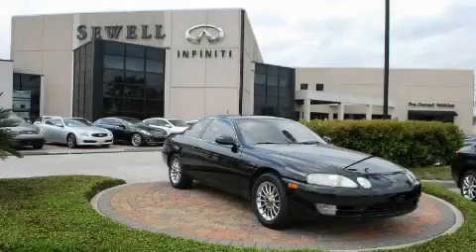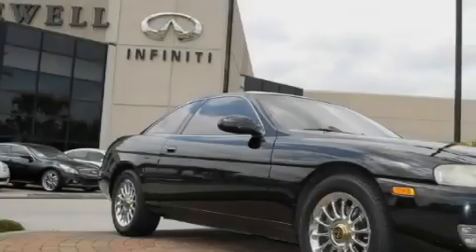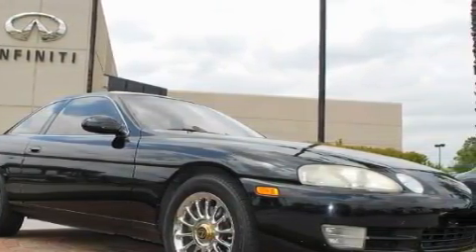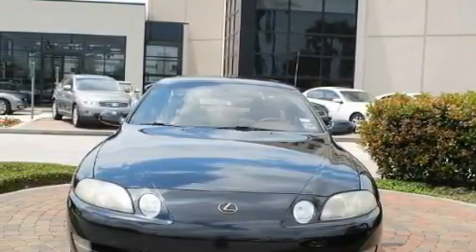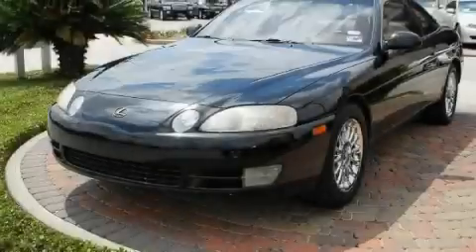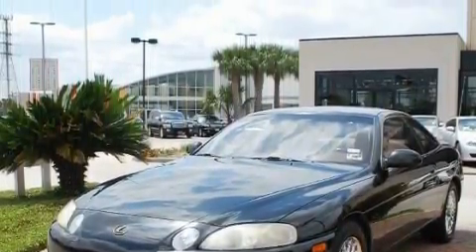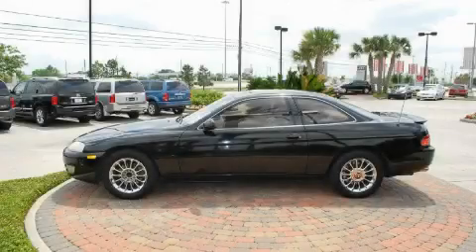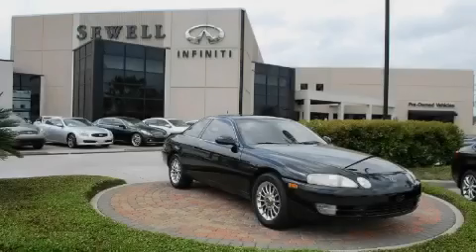Used 1996 Lexus SC 400 Houston TX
Year: 1996
 Make: Lexus
 Model: SC 400

 Trans.: Automatic
 Exterior: Other
 Miles: 152,761
 Interior: Other